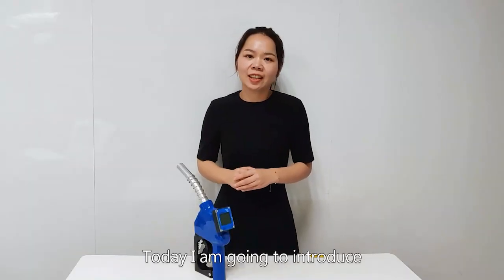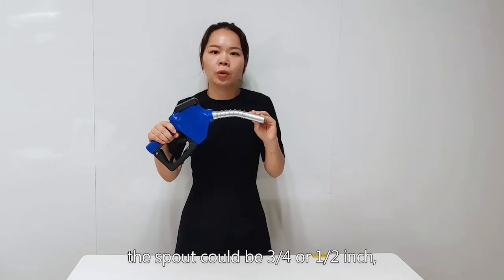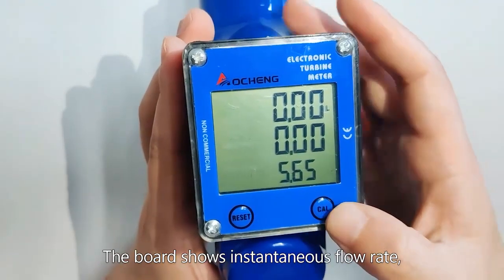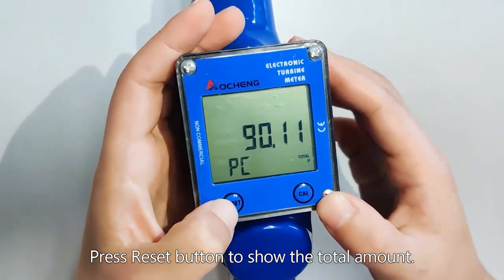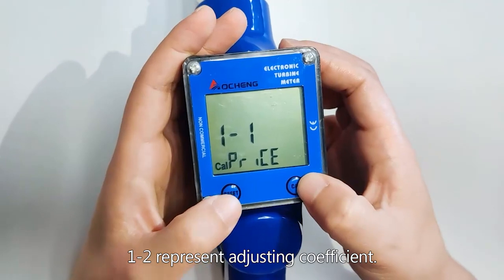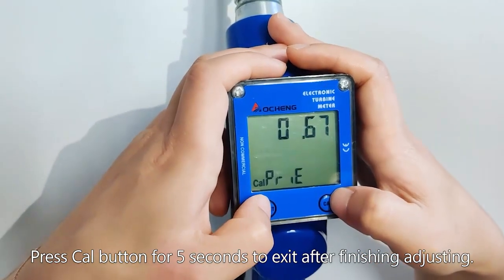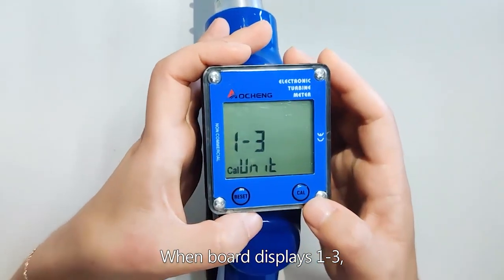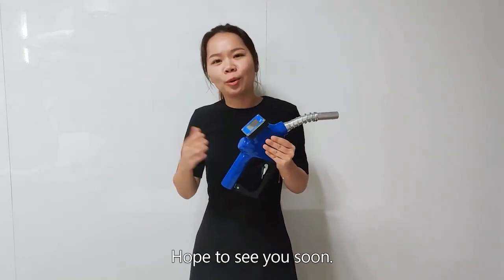AC18 Diesel Gasoline Fuel Nozzle with Digital Flow Meter （Measure Flow Rate & Amount）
The digital flow meter on the fuel nozzle offer fast electronic measurement and has precise flow control capabilities to ensure that customers accurately control the flow.

Our nozzle can automatically shut off when the vehicle/machinery tank being filled is full, preventing too much fuel from being dispensed and an overflow situation from occurring.